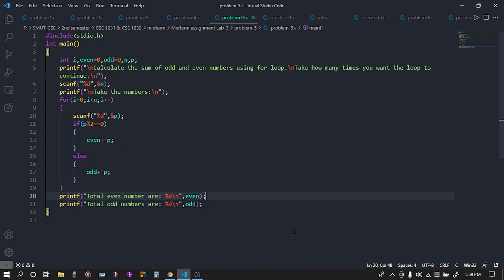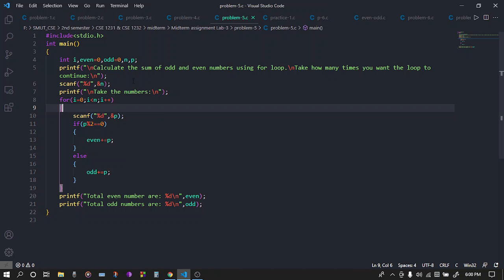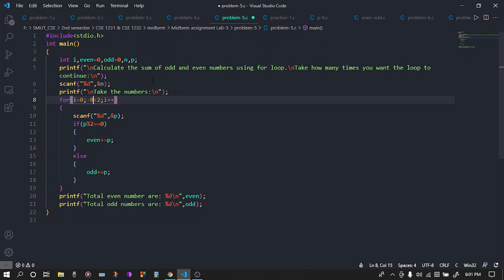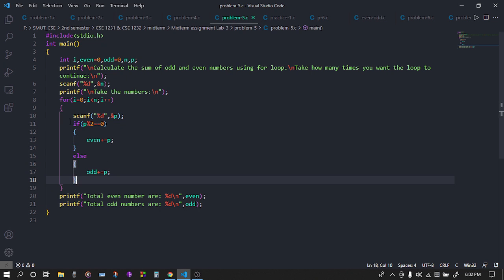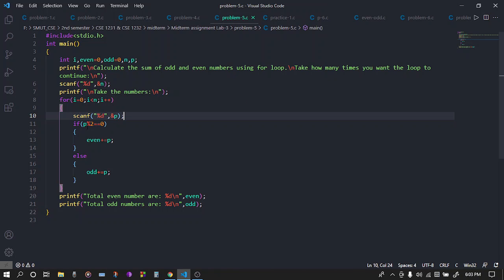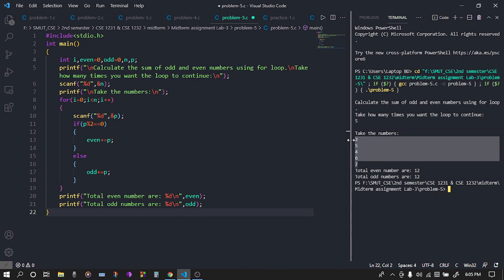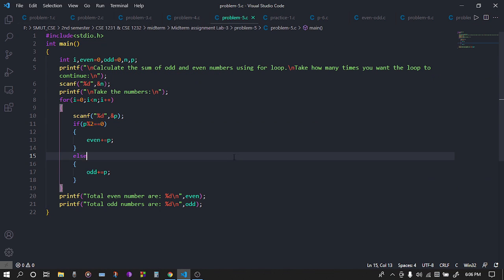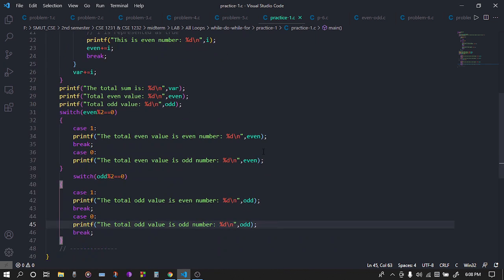C program to calculate Even and Odd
This is a C program to calculate even and odd numbers.In this program you can see how to take the value from the users and define even and odd numbers.